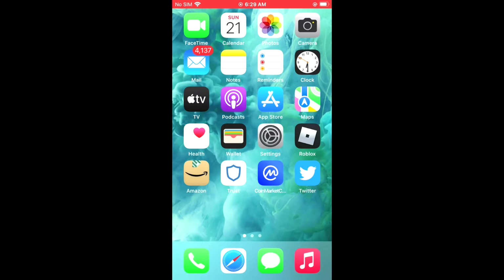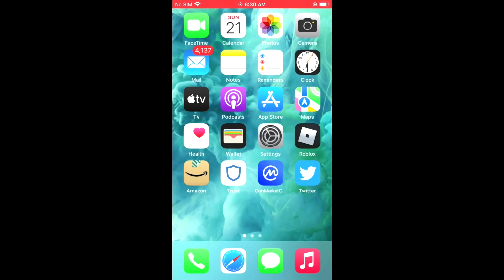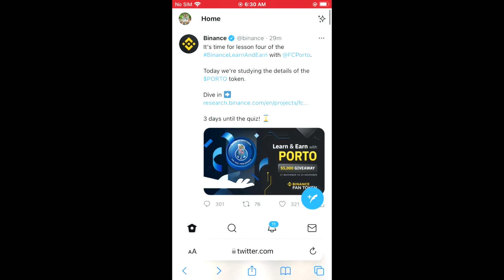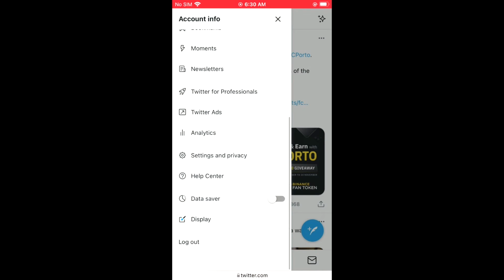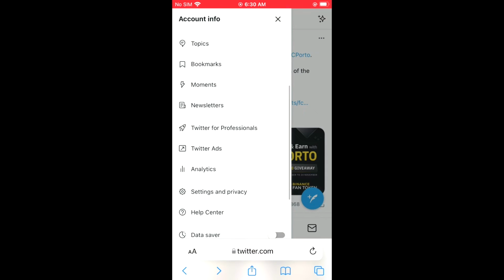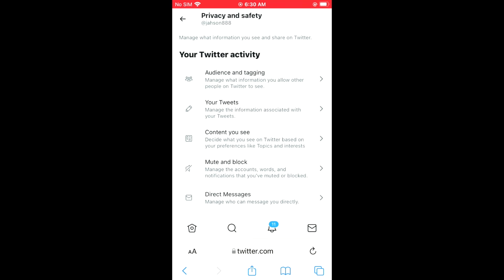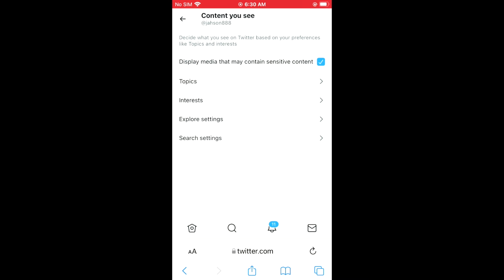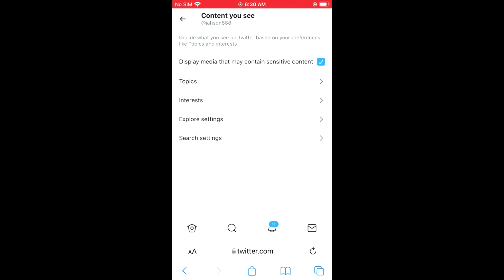how to make it so you can see sensitive content on twitter iphone